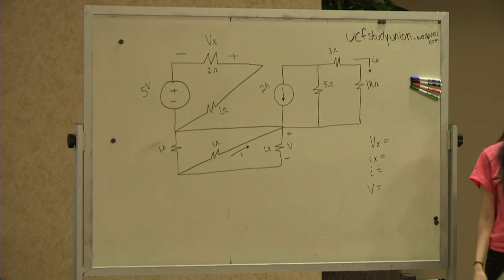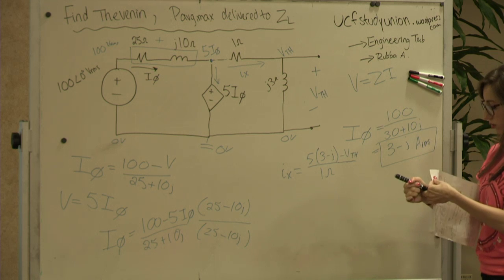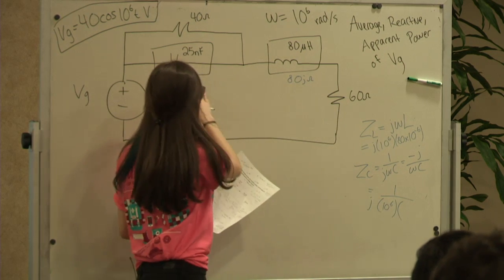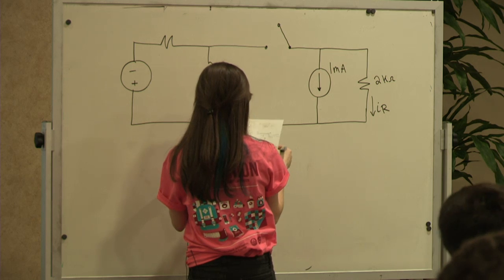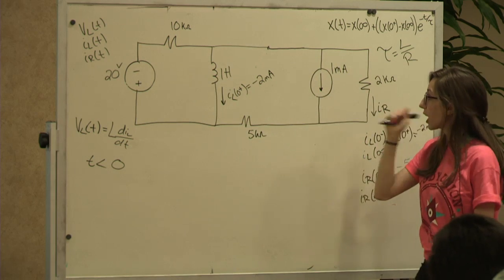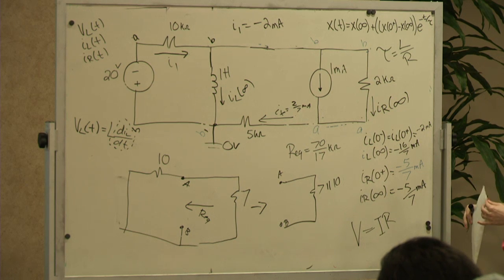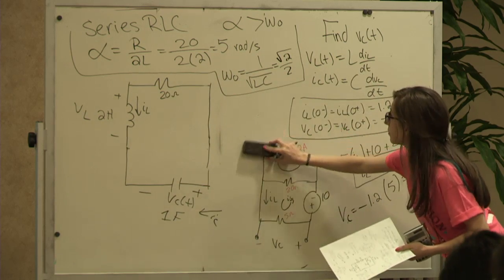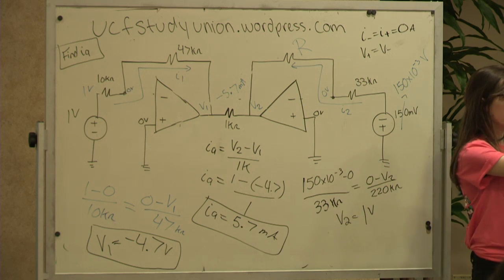EEL 3004 Electrical Networks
Electrical Networks with Rubba